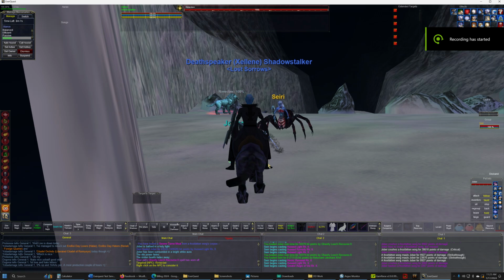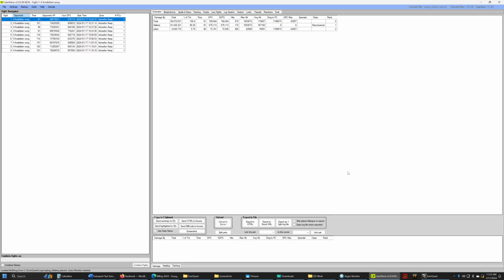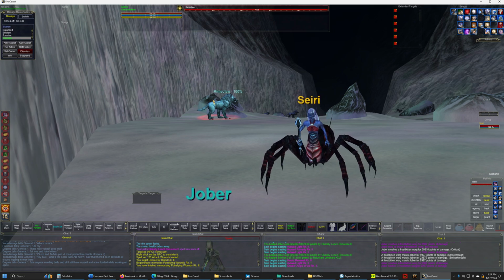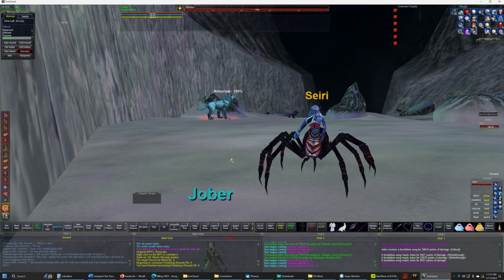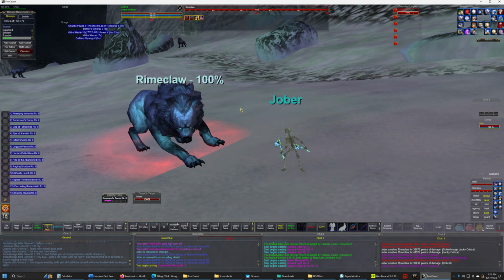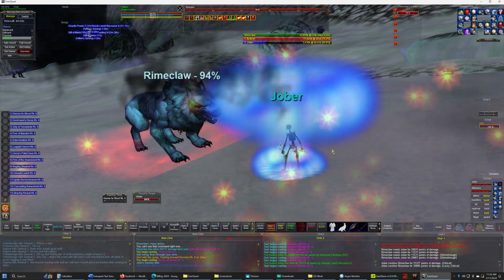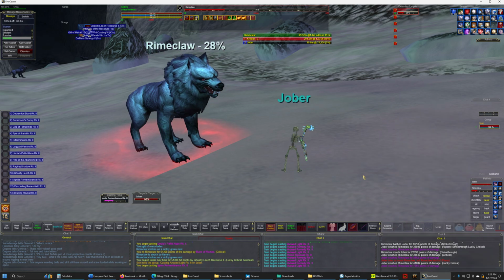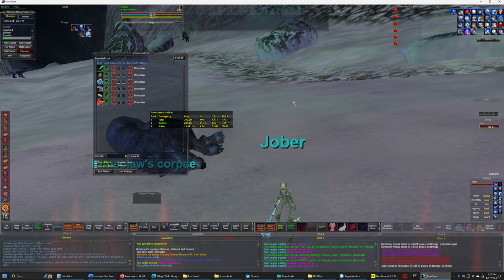How to EverQuest Necromancer - Laurion's Song - T1 Ankexfen Keep - Rimeclaw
All my videos are one take, so there is some rambling.  Lots of rambling.

Easy camp, much like the polar bear - Mortimus.  Single placeholder with a very fast respawn.  I'm starting to notice that different sets of monsters have a different respawn time.  Previously all the mobs in a zone have a zone wide respawn time, with the rare exception for specific quest mobs or ultra bosses.  In the Keep it appears that some monsters are on 4.5 minutes, some on 5.5 minutes and some are on 6 minutes.  Interesting.

Rimeclaw is a joke, as I showed in the video by using a self buffed no pet power Jober.  I doubt Jober ever went under 90% health and I hardly put out an effort on my DoTs and the worg still died as easily as any other boss.  They all die.

GamParse Information

Xellen vs Rimeclaw

Total 300,289,301
Time 196
DPS 1,532,088

Long Live the Chief.

If you have any questions leave a comment or hop on Test and /tell Xellene.  More videos will happen soon - they will all be like this.  One shot, no edit, just whatever comes out comes out.  Later!

Everquest Test Server – Xellene Shadowstalker
@XellenOnTest – twitter – I just post links to the videos, pretty bad really
u/XellenOnTest – reddit - LOL worse than twitter, don't bother